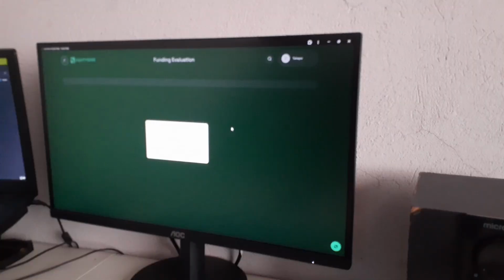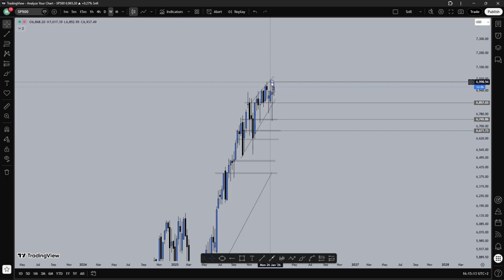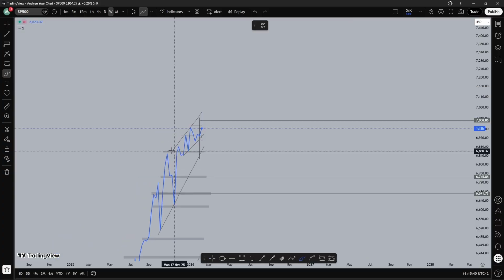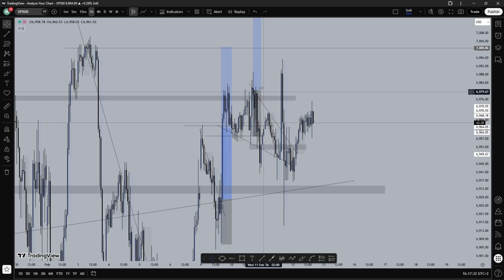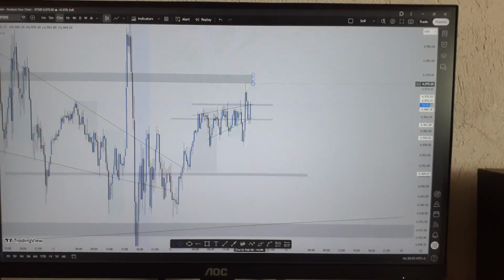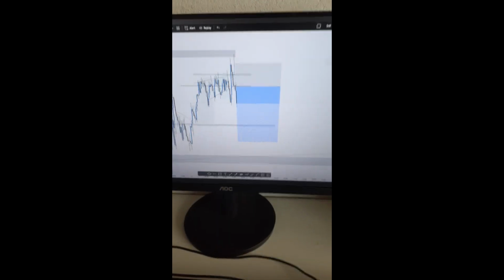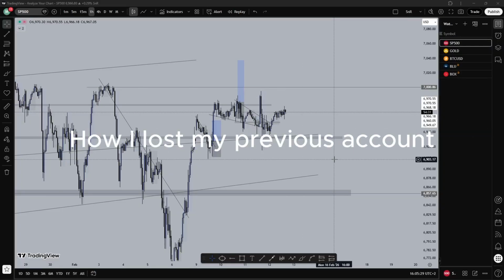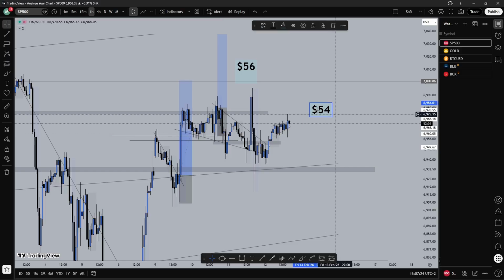LIVE TRADING SP500 - MADE 2% - Day In The Life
EQUITY EDGE

🚀 Start trading smarter. Start trading with Meek FX!